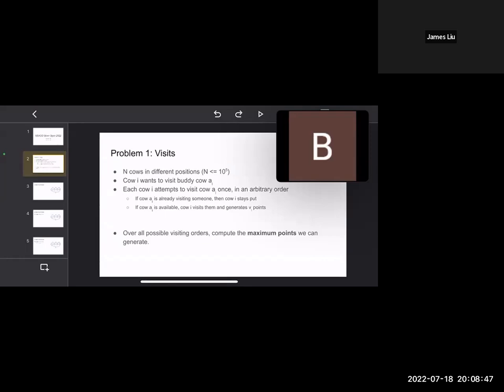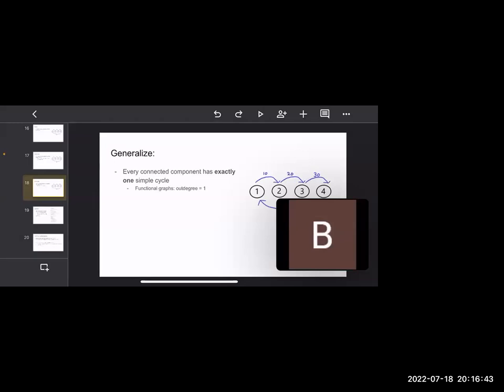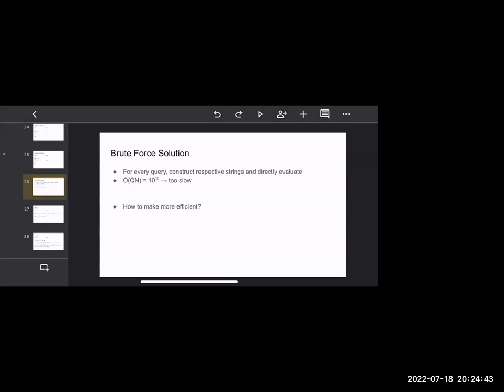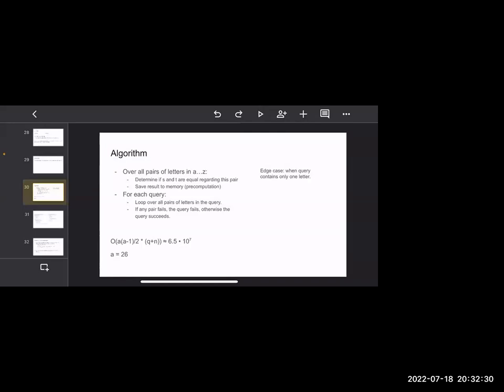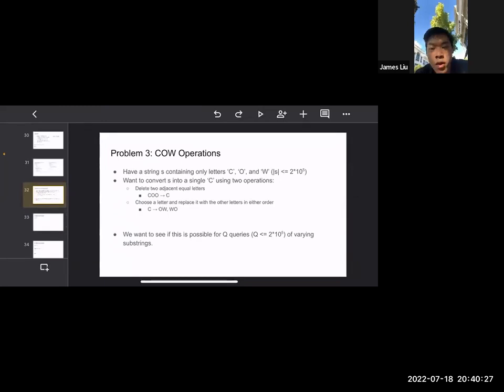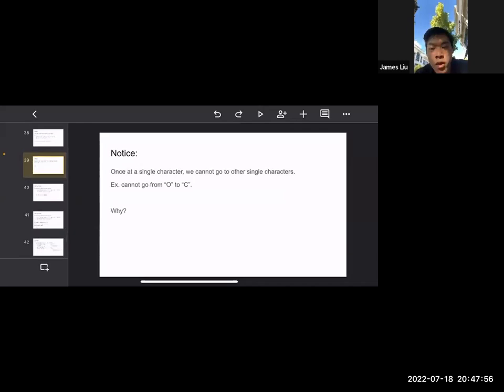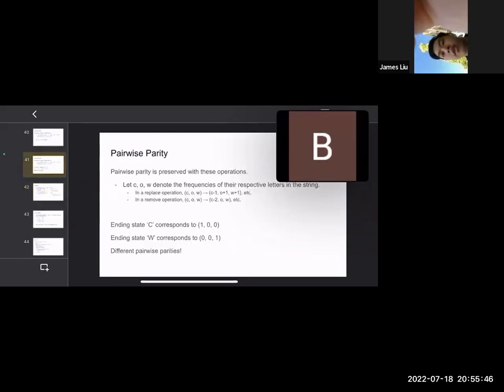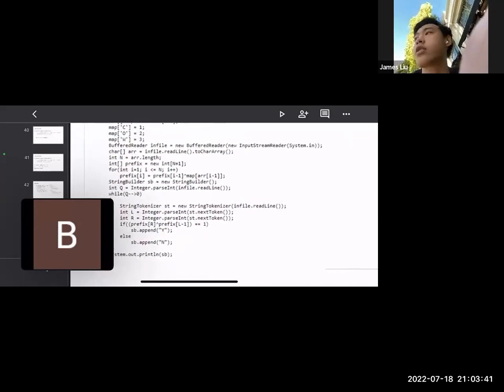USACO Silver 2022 Open